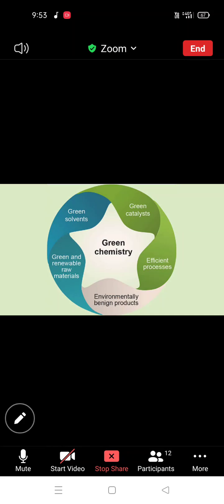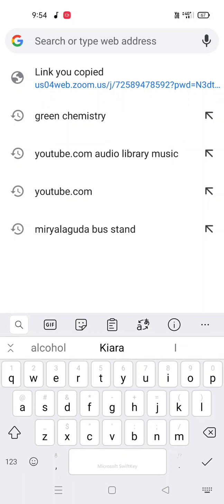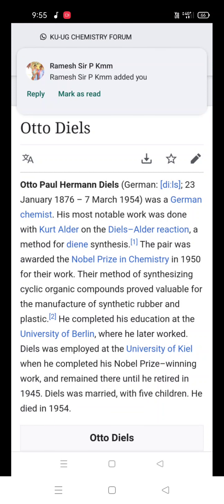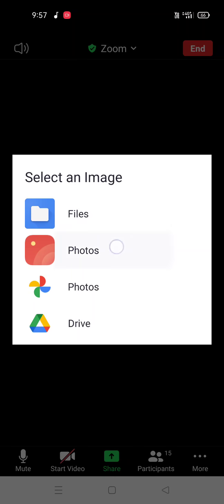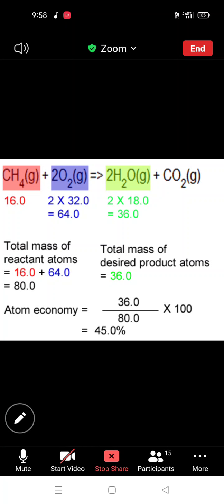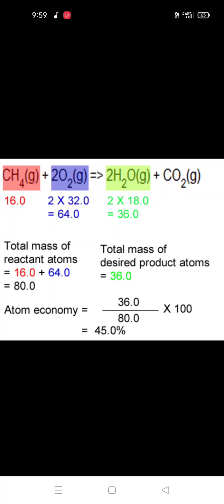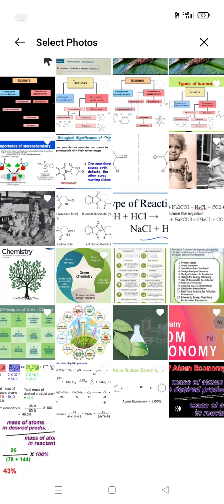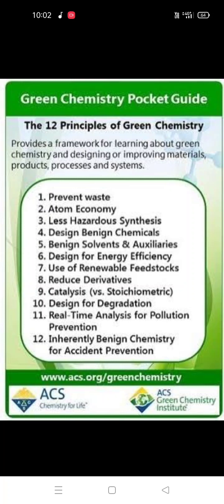Green chemistry (1)